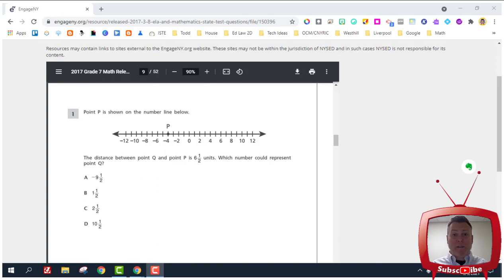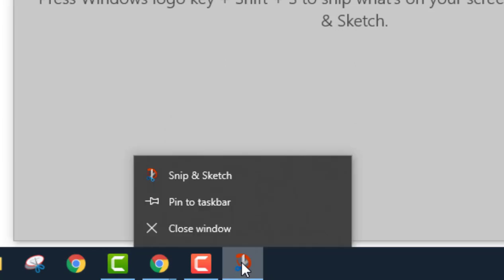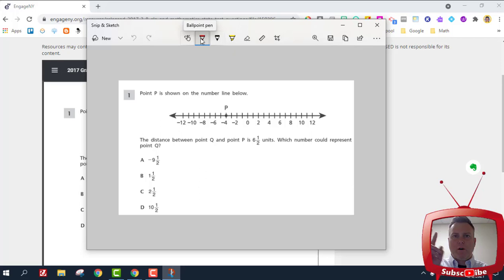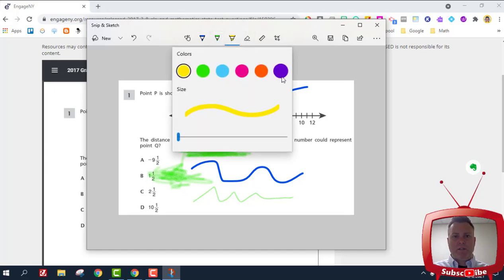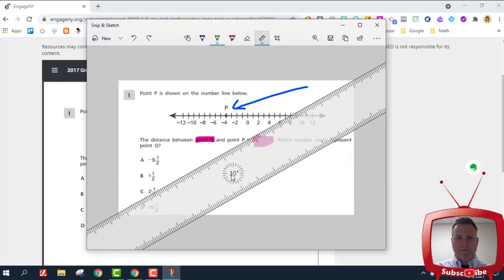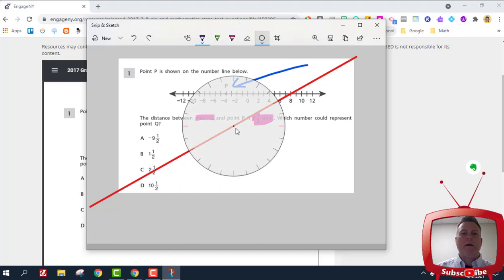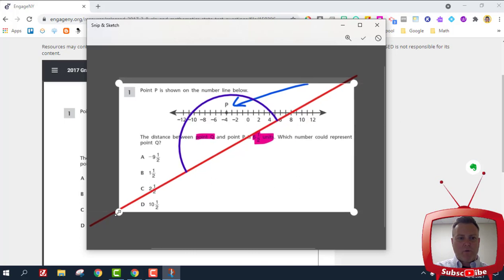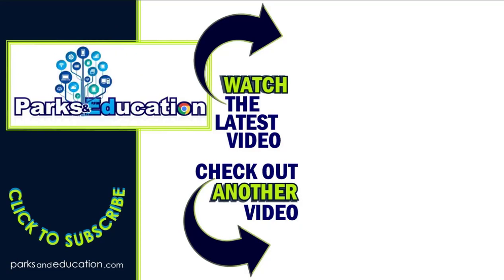New Snipping Tool Windows 10 - Snip and Sketch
PC USERS!!!  If you use a PC, you most certainly use the snipping ✂️ tool.
Well, the snipping ✂️ tool is getting an upgrade and you can find out how to use all of the tools in this tutorial.
They are changing the name to Snip ✂️& ✏️Sketch and I think you're going to like the update!

Intro 0:00
Update 0:28
Try Snip and Sketch 0:44
Annotating Snip 2:19
Ruler & Protractor 4:23
Crop Image 7:00